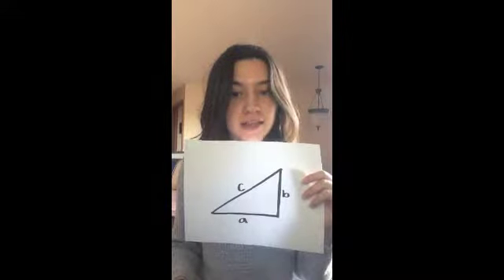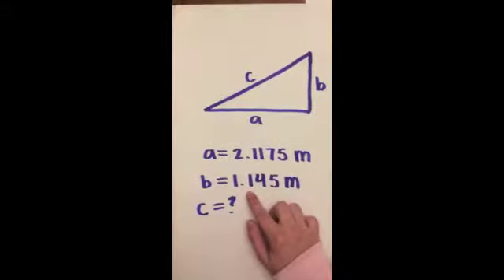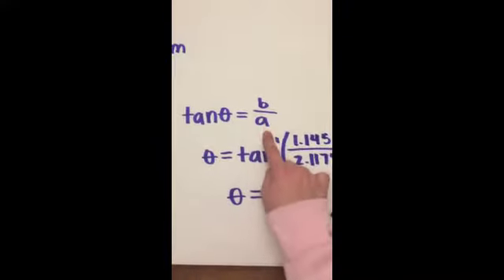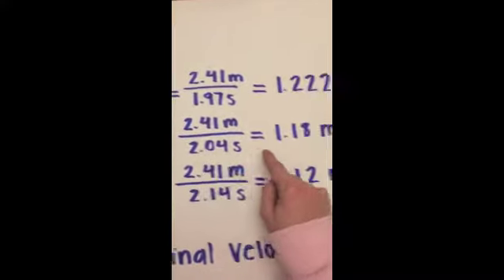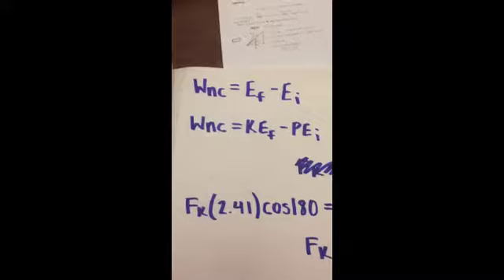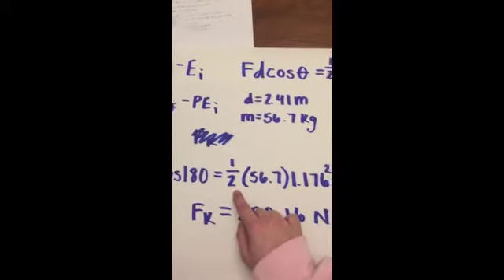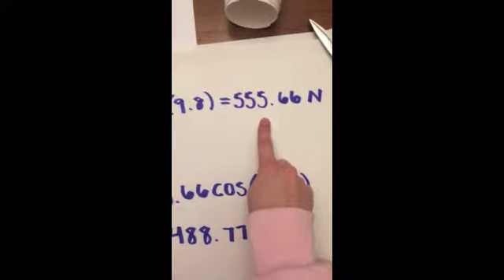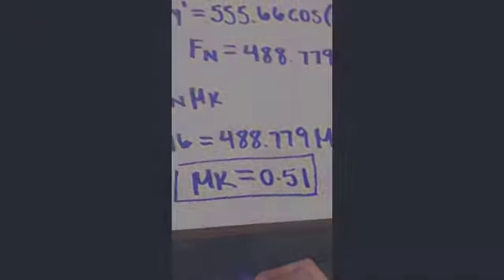AP Physics Slide Extra Credit